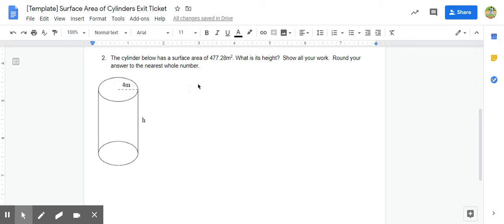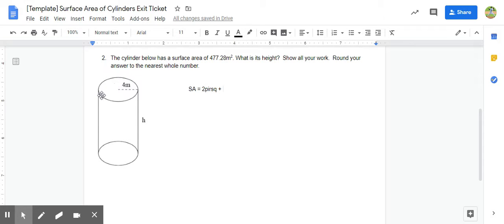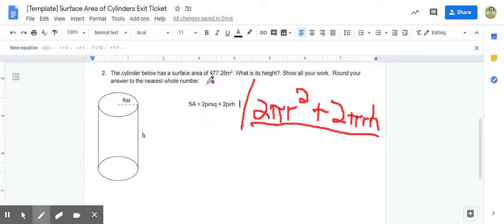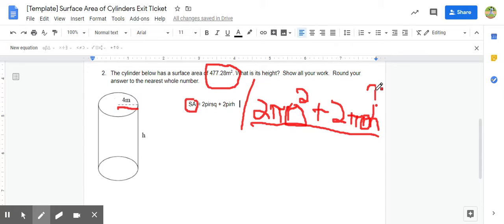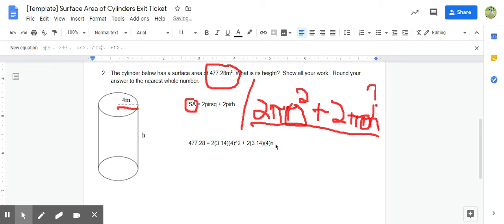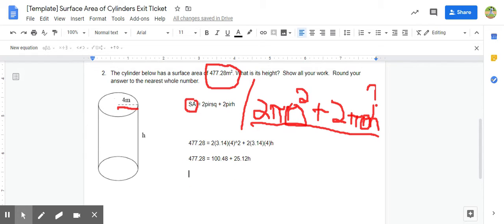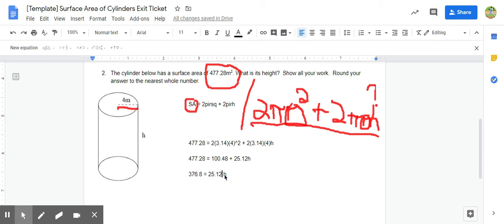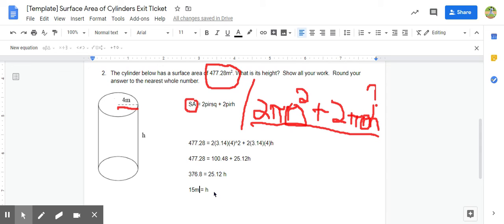[Template] Surface Area of Cylinders Exit TIcket - Google Docs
Exit Ticket #2 - solving for unknown height